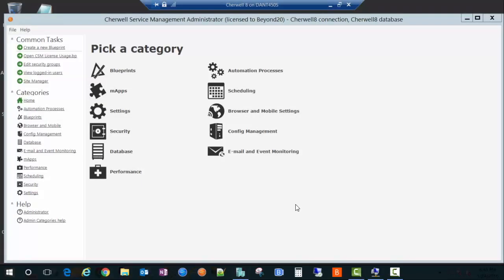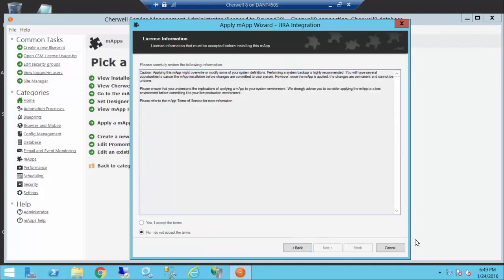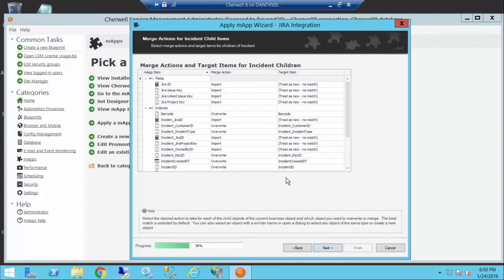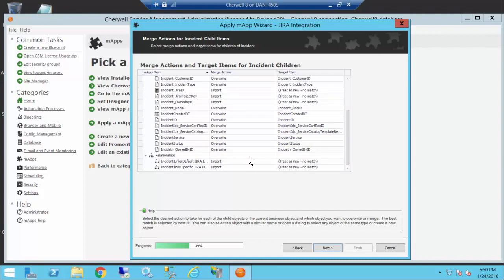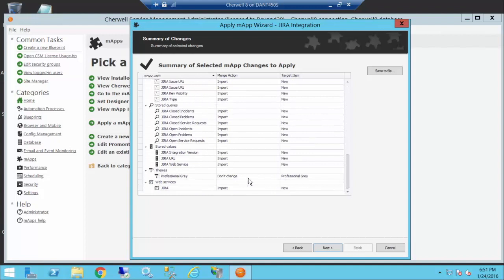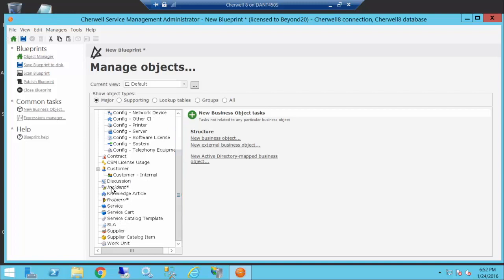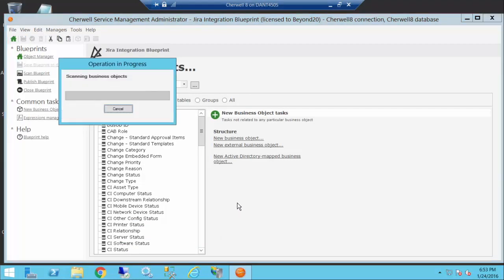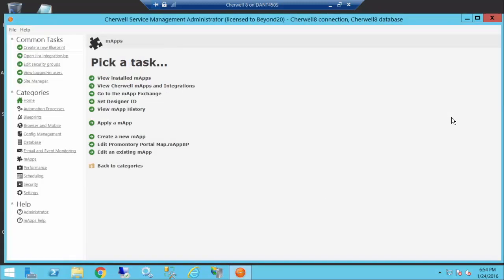How to Apply a mApp in Cherwell